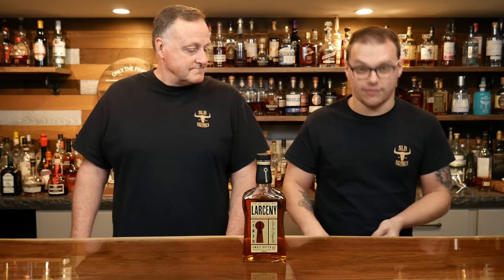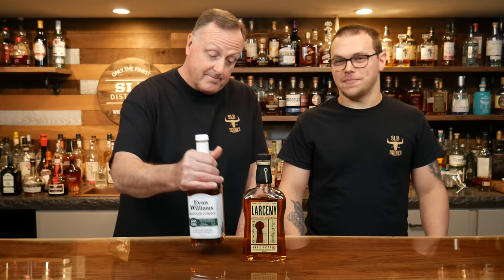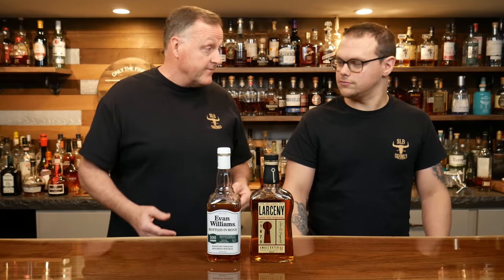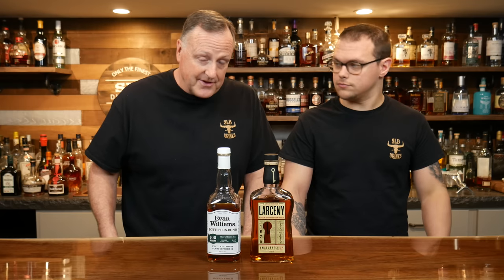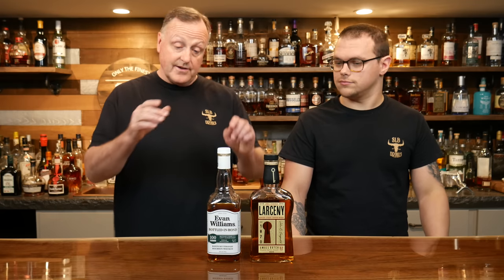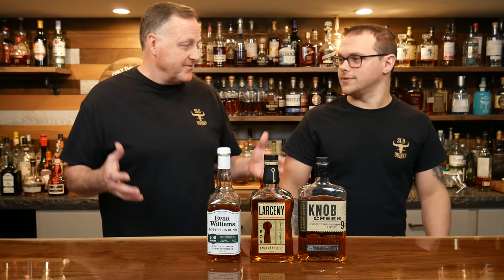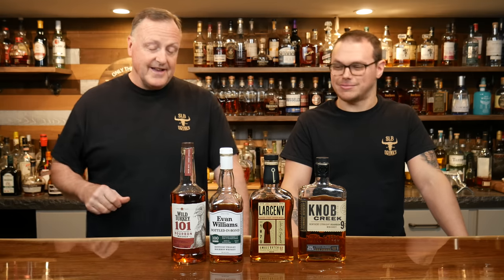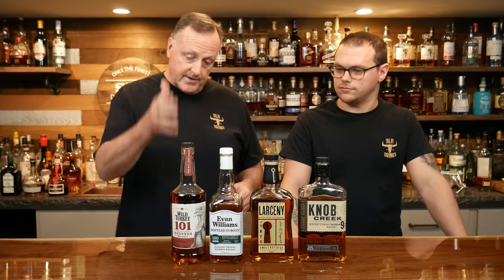How To Start A Bourbon Collection For Only $200